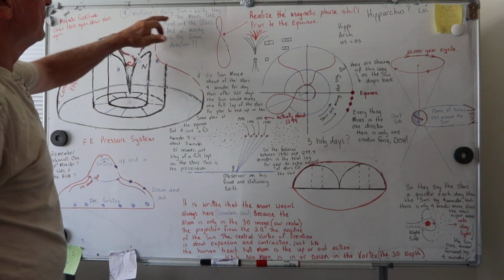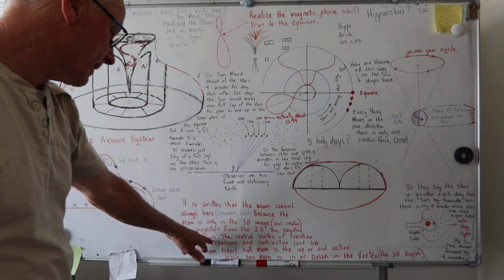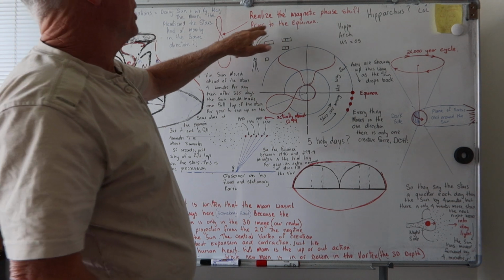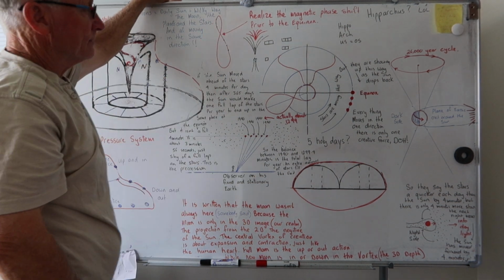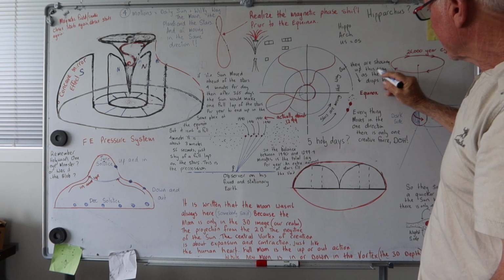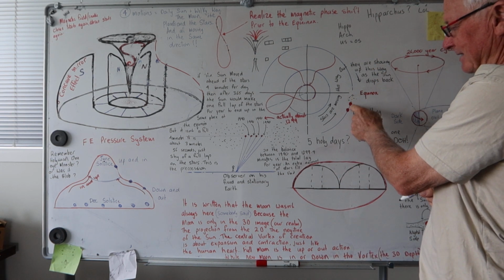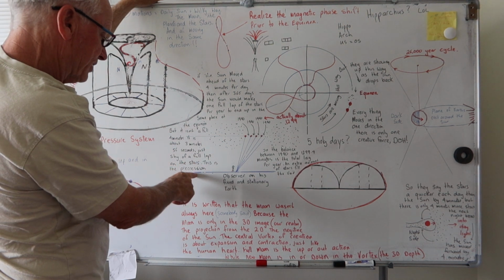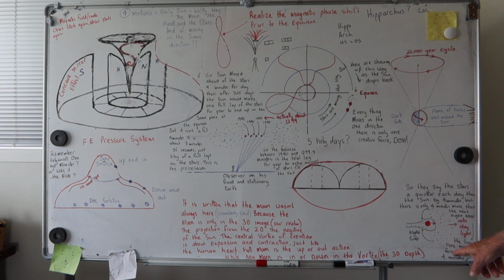Finally, Our FE 2D to 3D realm Explained Without the BS.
Our 3D Realm from a 2D Plane, & Precession
Our realm is created from within a 3D electromagnetic field that has been created from a 2D plane thanks to light, our Sun. Without the Sun we go back to a 2D plane whereby the Earth and sky are not parted or separated, there is no depth. This is why the Sun is our creator, and we should pay homage to it, but it is the Black hole and the Sun. This is why it is coded that the Fatha and Sun are one (Father & son in Religion). Common man describes our universe as electric when it is magnetic but brought to life 'literally' by the electrical, being light, which is the electromagnetism created from 'magnetic induction via the perfect frequency. Earth came into existence almost immediately, if not immediately. it did not evolve like science describes. Science is using our now created perceived physical realm of understanding to describe "Creation". It cannot be explained this way. Earth comes from nothing, and that my friends is beyond the simple minds of humans. This is why Earth, or the beginning, began with a thought, or word, or sound, or the eye of Ra the way he/you perceive it.  Precession: If the Sun was 4 minutes faster than the stars each day, it would create a perfect realignment at the end of the year with the stars and there would be no precession, but it does not, it falls short by 20 minutes per year allowing 20 minutes of stars/constellation to fill that void moving backwards towards the yearly processing sun, although overall every thing is moving together in the one direction the other way, 24/7.